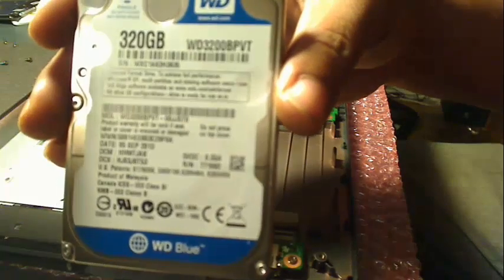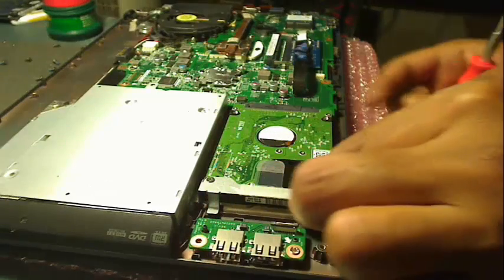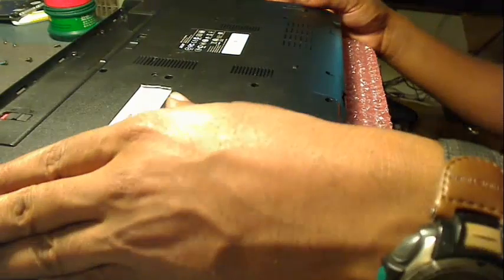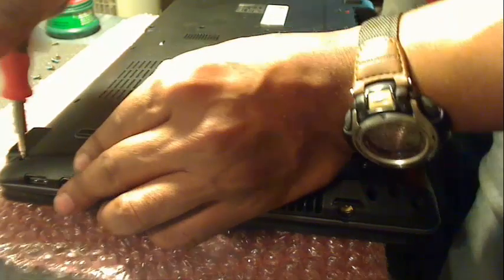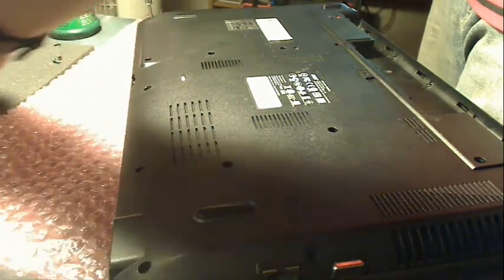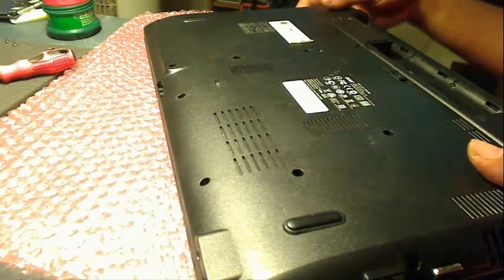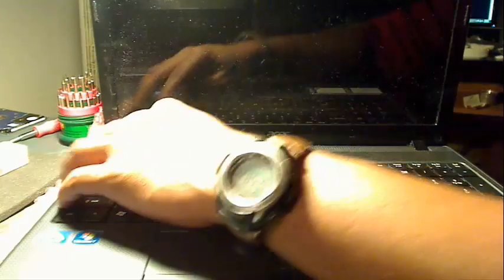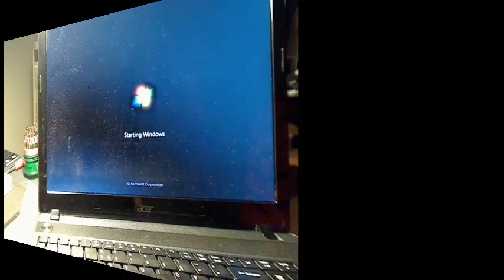Acer Aspire Hard Drive Replacement (Part 2)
This video shows you how to replace your laptop hard drive on a Acer Aspire 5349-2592 Laptop. In the video I replaced a 250GB Hitachi 2.5 Sata 2 hard drive, with a 2.5 Western Digital 320 GB Sata 3 with 6Gbps data transfer rate.

Old Hard Drive
Hitachi 250GB 2.5 SATA H2T250854S7 5400 RPM HDD Notebook Hard Drive.

New Hard Drive (HDD) (WD) Western Digital
Western Digital Scorpio Blue WD3200BPVT 250GB 5400 RPM 8MB Cache SATA 3.0Gb-s 2.5- Internal Notebook Hard Drive

Please visit http for free Tech information. For Remote computer help visit http